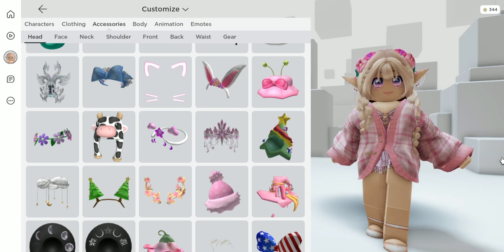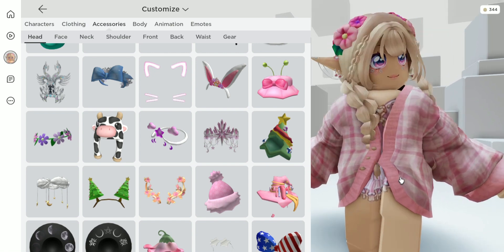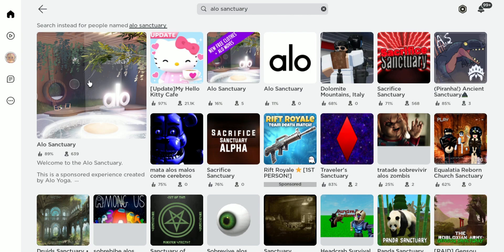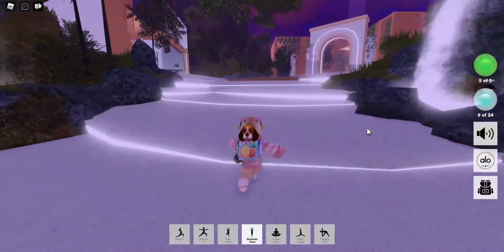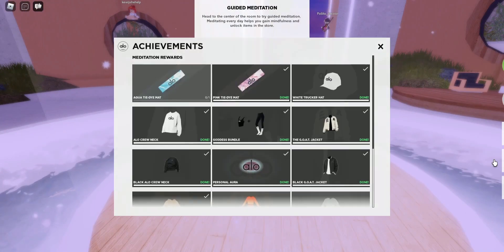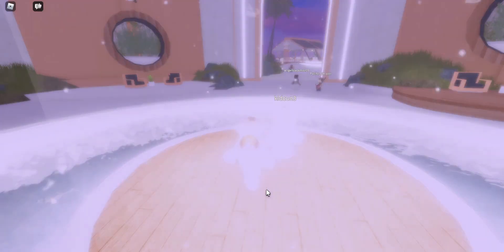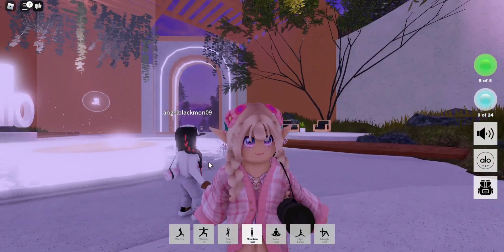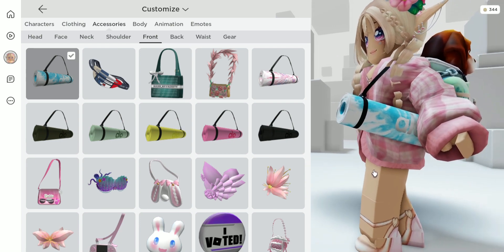GET THIS CUTE FREE ITEM EASY ROBLOX FREE ITEMS